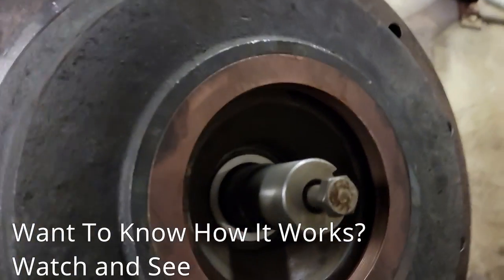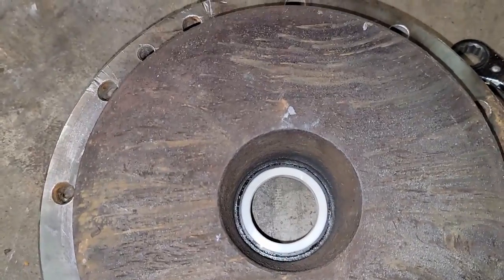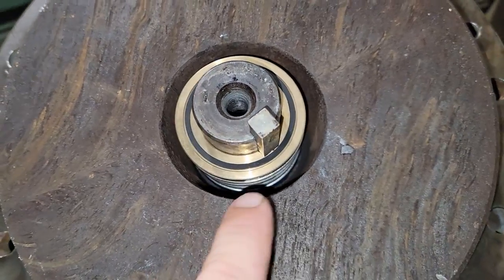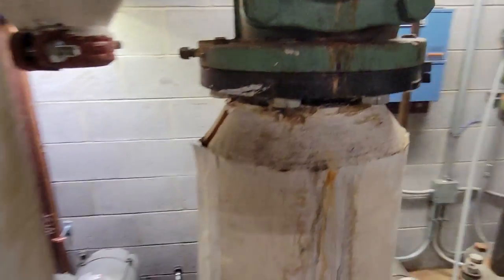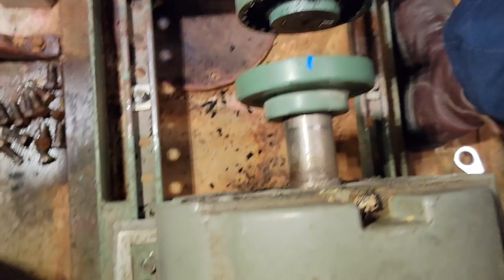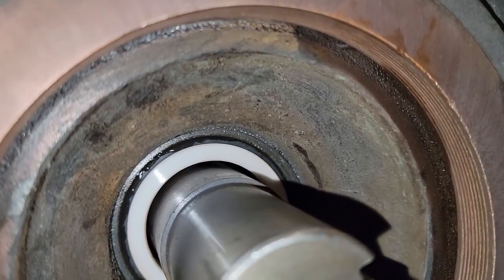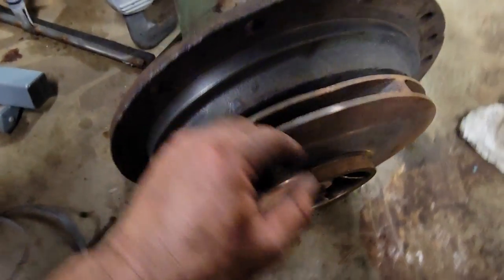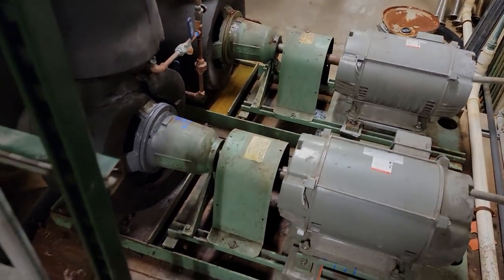MY BOILER AND CHILLER ARE LEAKING WATER! HOW TO FIX IT!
My boiler and chiller are leaking water...how do you fix it? Watch and see if it needs new pump seals. This video shows how I do it with a few tips and tricks that I've learned the hard way.

💥 Flir C5vThermal Imager
💥 Dual Lens Video Endoscope Camera

0:00-Teaser
0:35-Replacing a taco circulator seal
1:00-Removing the impeller from the circulator
1:50-cleaning and prepping the pump housing
3:05-Repacking the bearings
4:30-Installing the taco seal and how it operates
7:49-How I removed the air from the boiler
10:20-Replacing the seal on the chiller
10:50-Tips and tricks for a successful seal replacement
11:30-Gasket scraper that works great
13:09-The full explanation how the seal works and is installed
14:29-Big time saver tip that works great
16:29-Last tip that made for a easy disassemble of the pump seal